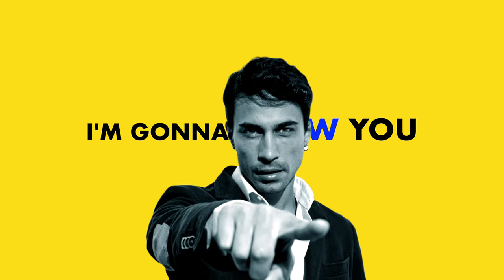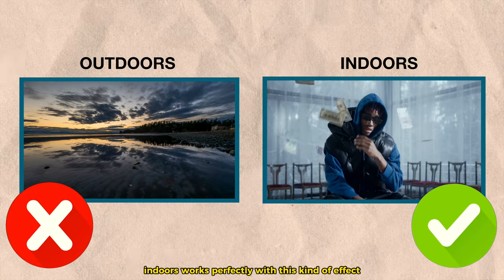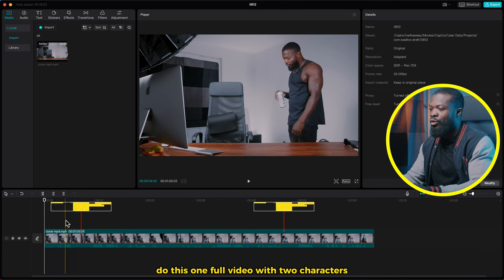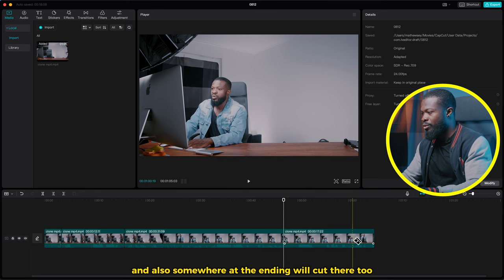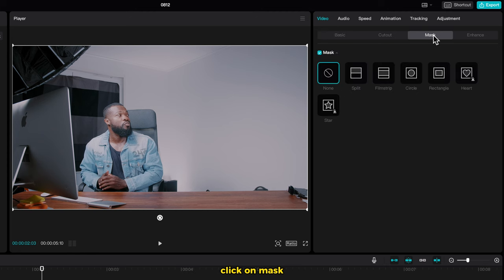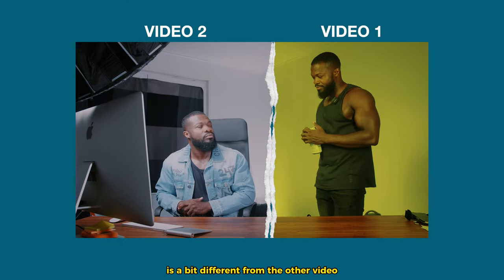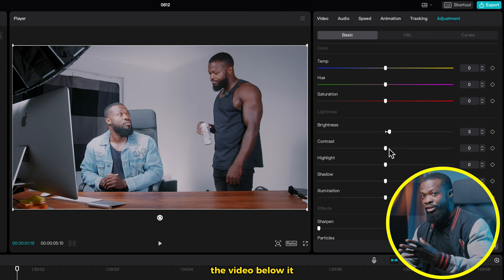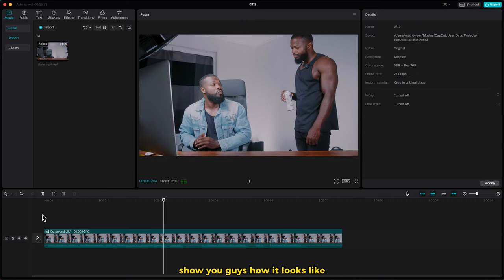How To CLONE YOURSELF in CapCut PC (Just 3 MINUTES)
In today's video, we are taking a look at how to clone yourself in Capcut PC. And also two bonus tips about the clone effect.